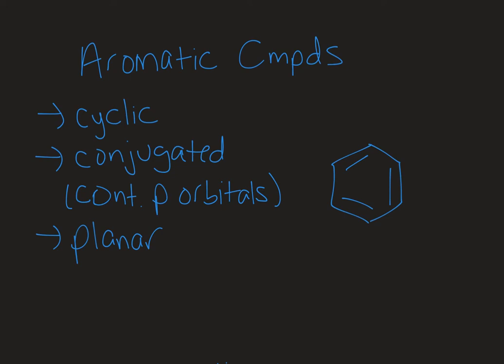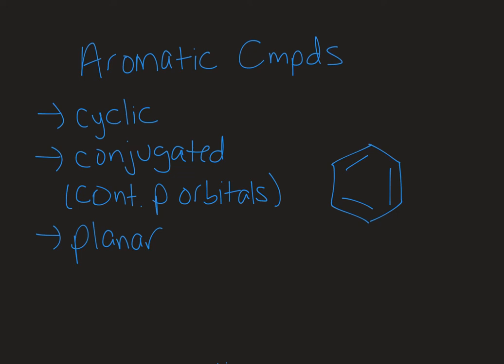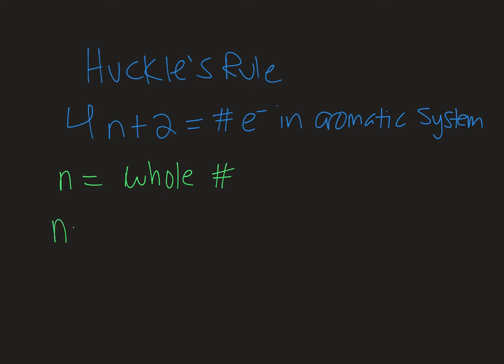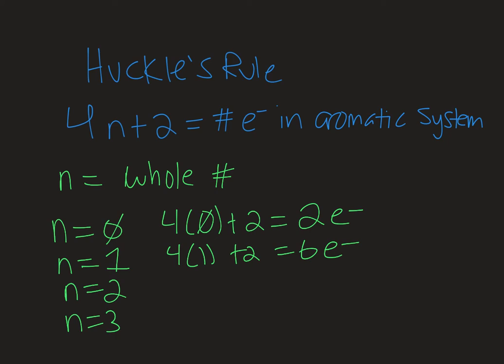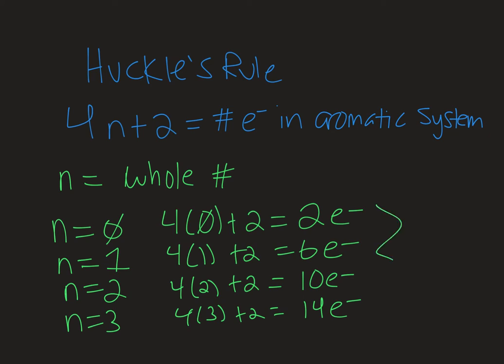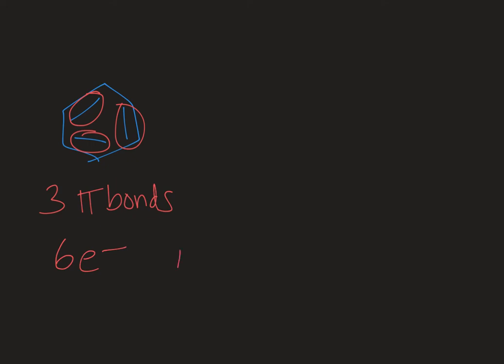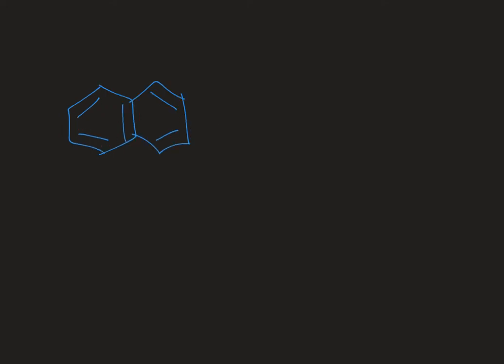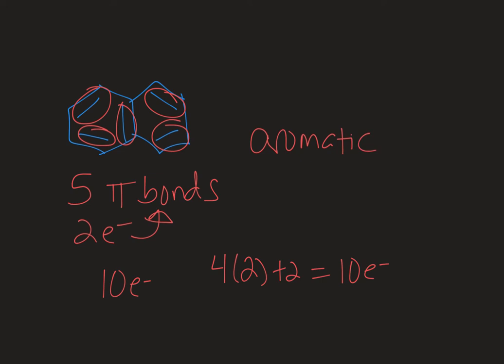How to Identify Aromatic Compounds (Organic Chemistry)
Learn how to identify aromatic compounds using Huckle's rule.  Learn what basic requirements must be met before considering if a molecule is aromatic.

YouTube Video URL: ttps://youtu.be/8GLbHAvUf5c